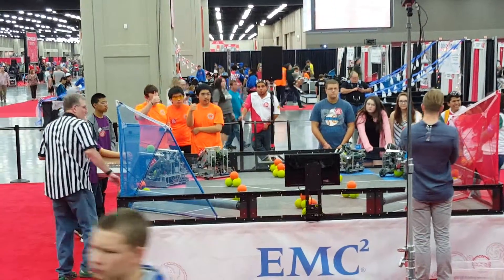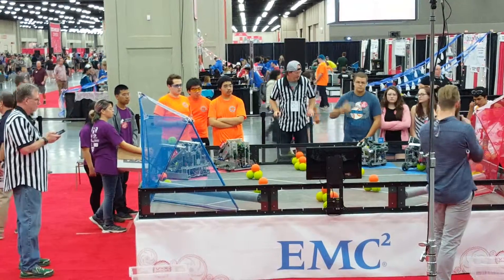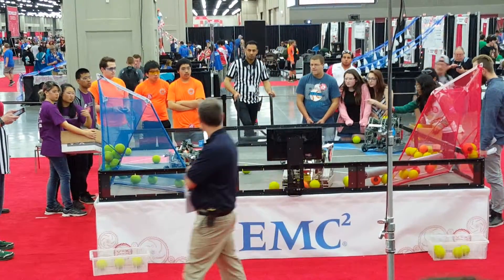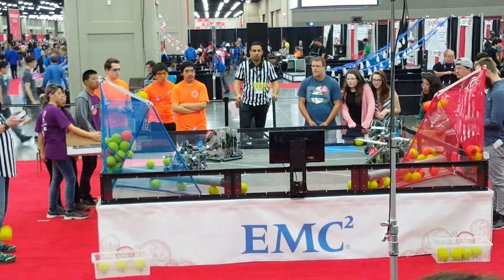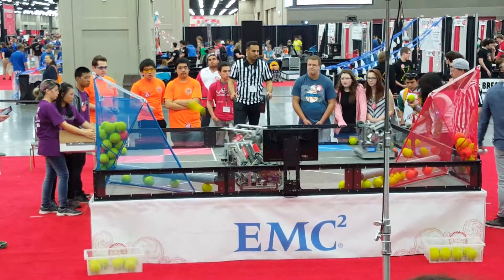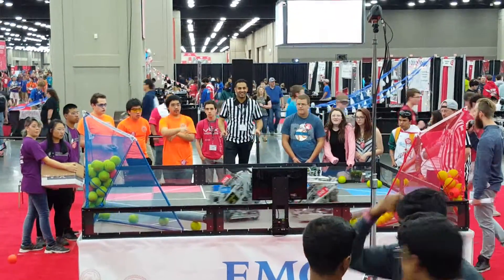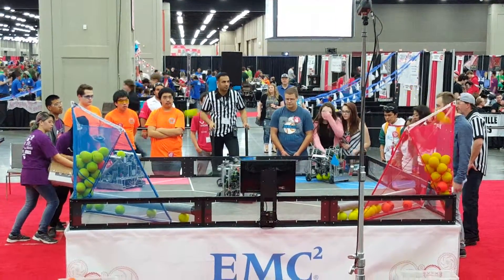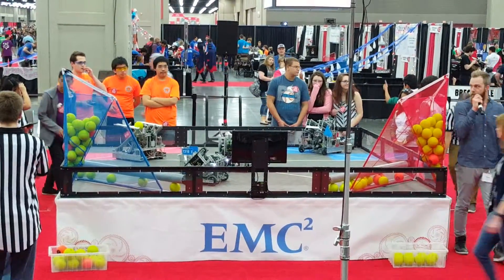2016 VEX Worlds 7536 match